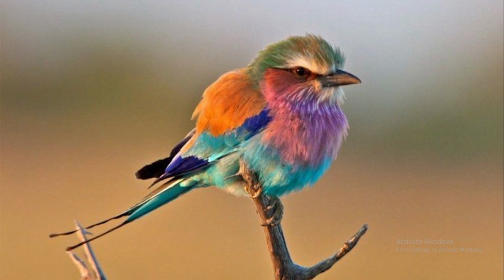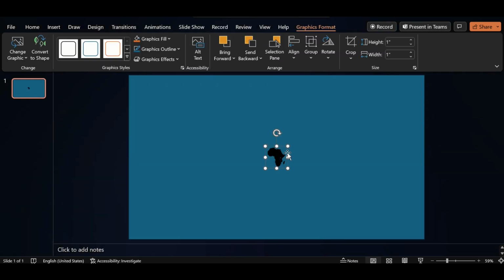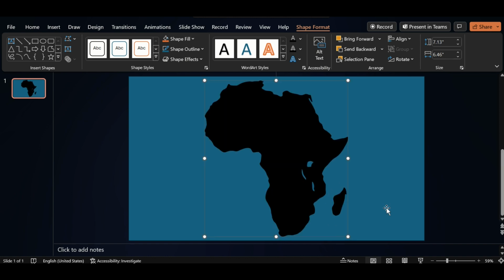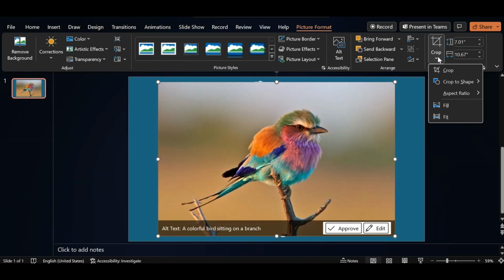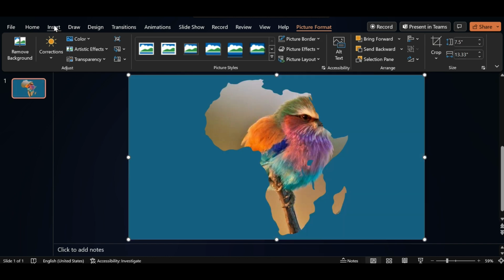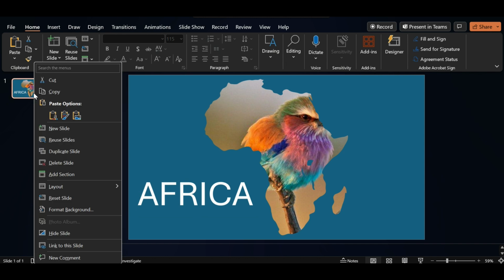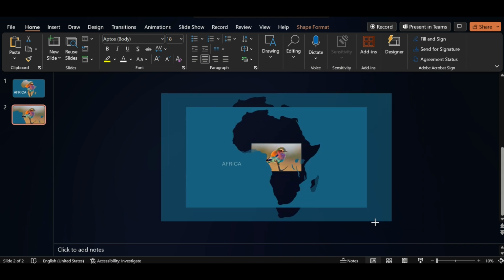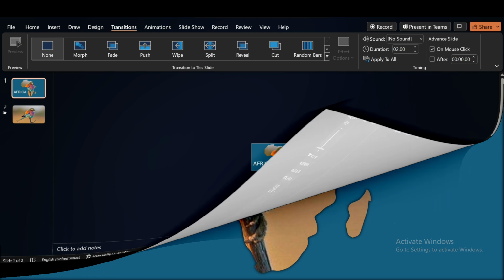PowerPoint Animation Tutorial - Create Stunning Morph Effects in 3 Minutes | Easy Step by Step Guide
🔥 Learn how to create STUNNING PowerPoint animations using the Morph transition effect! This easy step-by-step tutorial shows you how to make professional animations with shapes, icons, and pictures in just minutes.

⏱️ Quick Tutorial Timestamps:
0:00 - Introduction
0:19 - Insert & Create Base Shapes
0:26 - Add Icons & Convert to Shape
0:45 - Merge Shapes for Custom Design
1:01 - Insert & Crop Pictures (16:9 Ratio)
1:47 - Apply Morph Transition Effect
1:54 - Final Result & Preview

🎯 What You'll Learn:
✅ Create custom shapes with merge tools
✅ Convert icons to editable shapes
✅ Use Morph transition for smooth animations
✅ Design professional presentation slides
✅ Combine text, shapes, and images effectively
✅ PowerPoint animation tips and tricks
💡 Perfect for:

PowerPoint beginners
Students creating presentations
Professionals making business slides
Teachers and educators
Content creators

📤 SHARE with friends who need PowerPoint help!